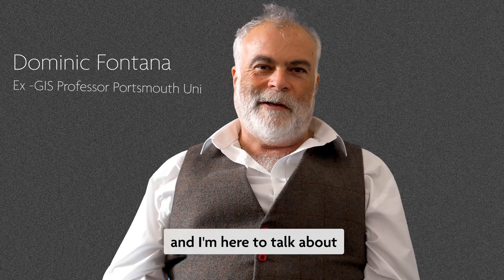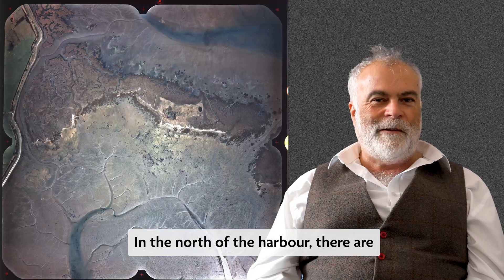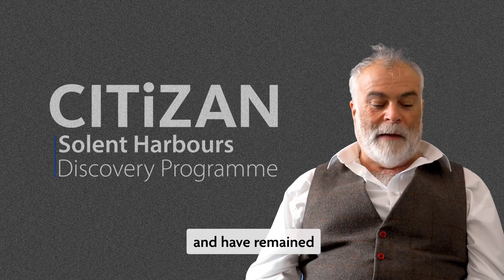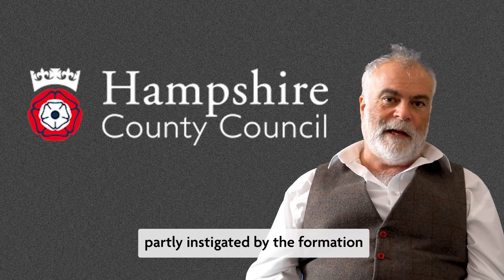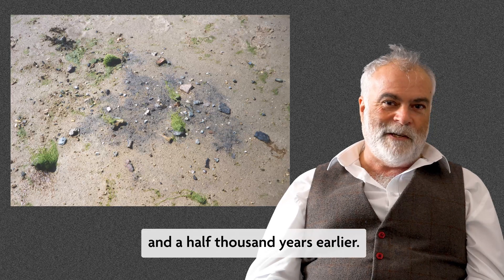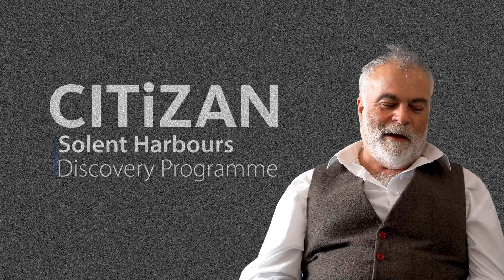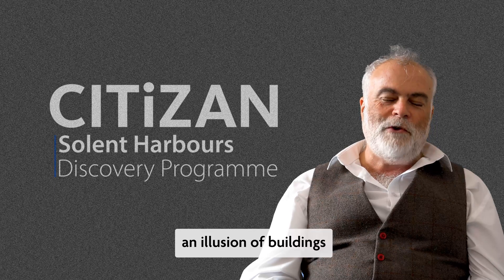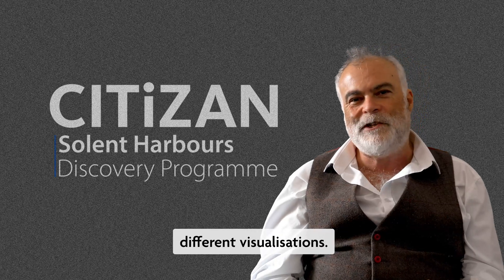Dominic Fontana The Archaeology of Langstone Harbour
This Solent series talk is a blast from the past from Dr. Dominic Fontana who talks us through the exceptional work of the Langstone harbour survey project and the techniques and trials of this forwarding thinking project.

Dr Dominic Fontana was a lecturer of GIS at the University of Portsmouth during the Langstone Harbour surveys. A very early adopter of GIS (geographical Information systems) the work he did has formed a basis for how we conduct archaeology survey work today. The data created is now being used to help target current Solent Harbour investigational surveys in Langstone Harbour.